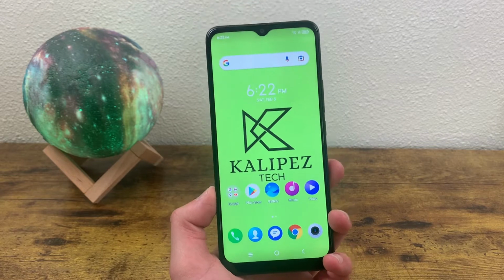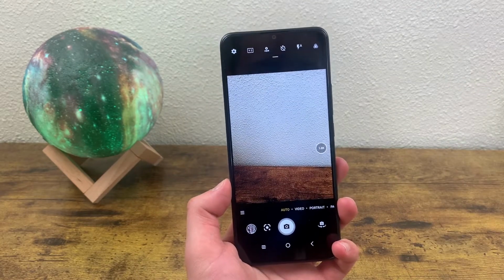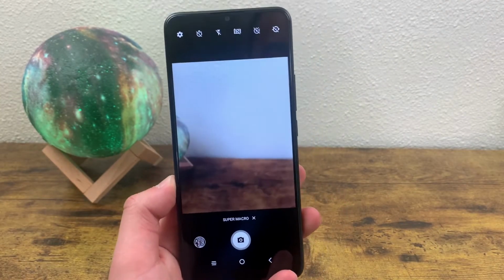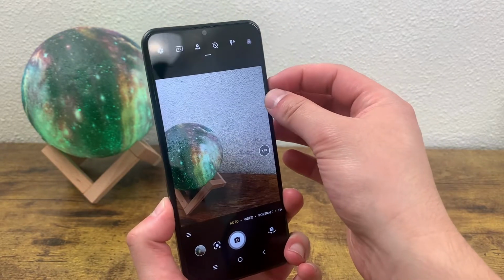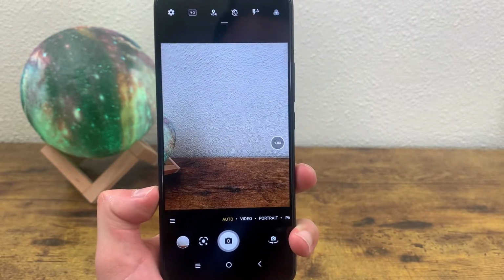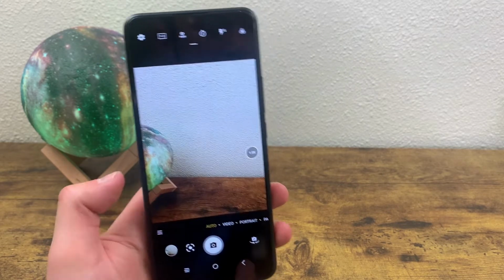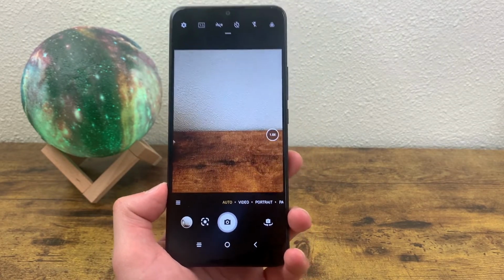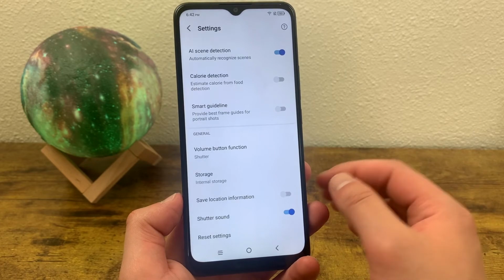TCL 20 XE - Camera Tips and Tricks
Here are some tips and tricks to help you get familiar with the TCL 20 XE camera setup and features.